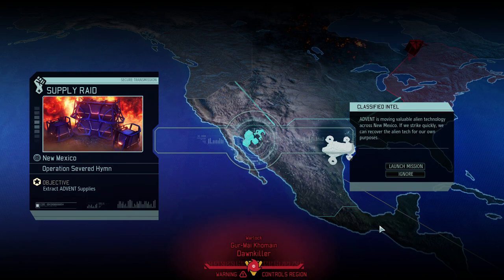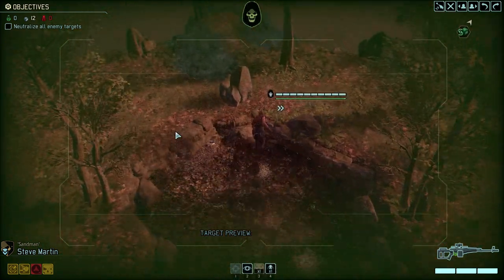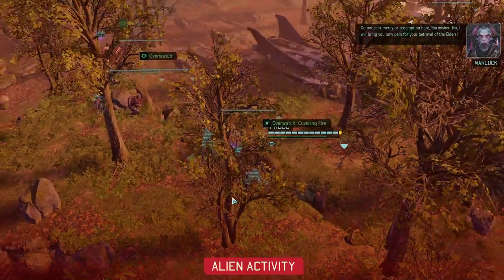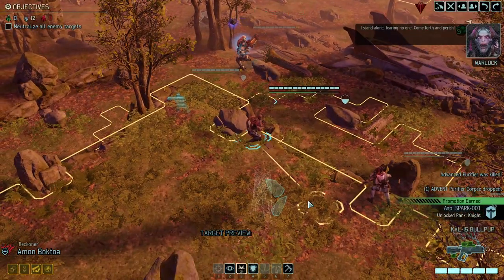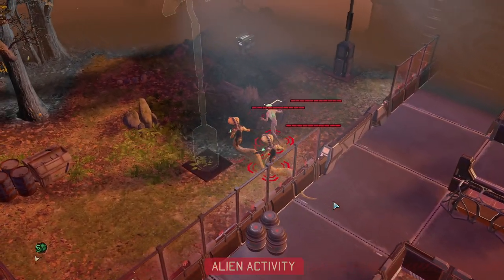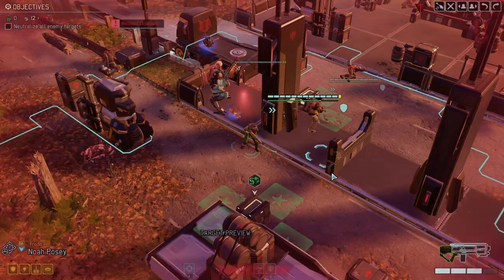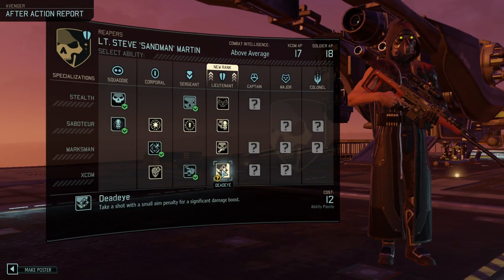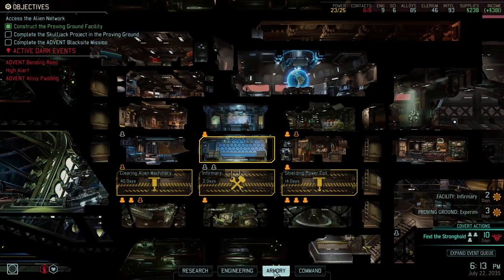ACCURACY VS. SORCERY || #20 CHOOSE TO LOSE Campaign || XCOM2 WOTC Legendary Ironman w. ABA